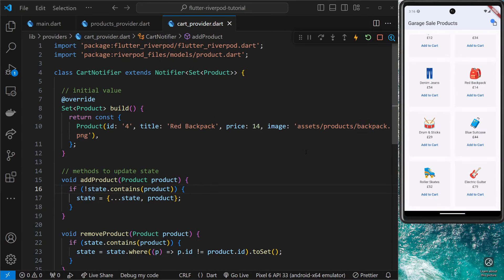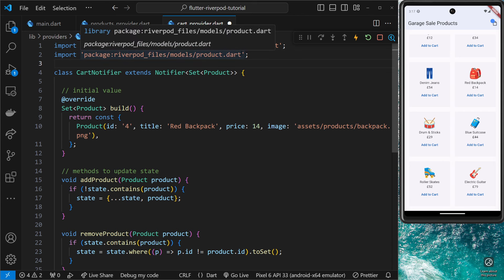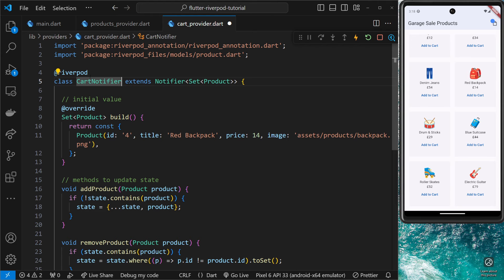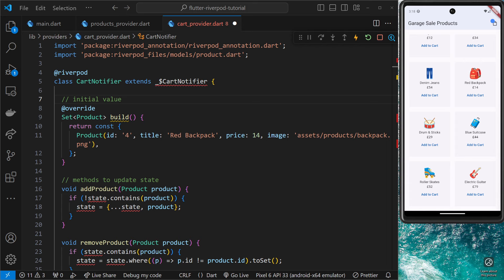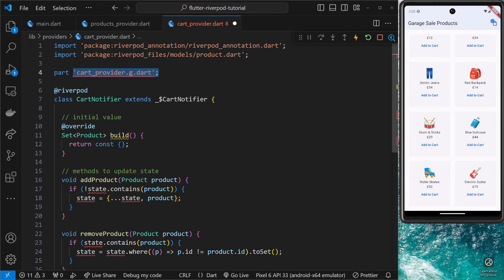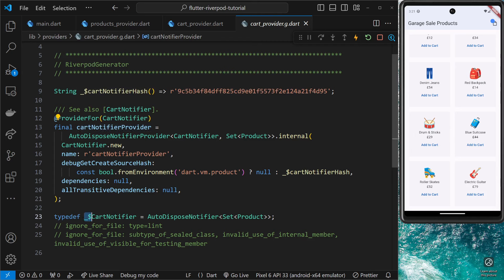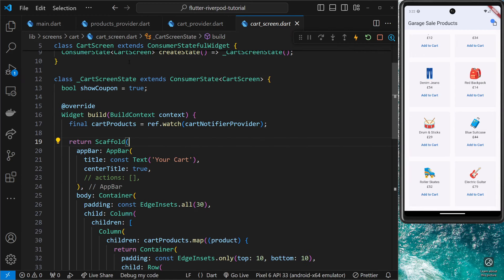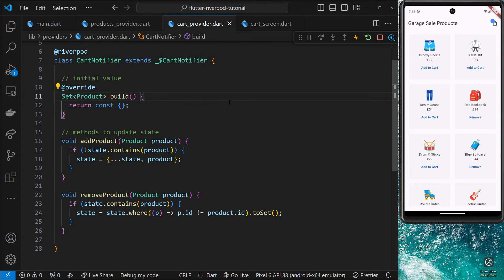Riverpod Crash Course #9 - Generated Notifier Provider